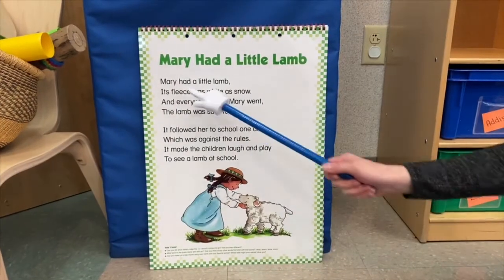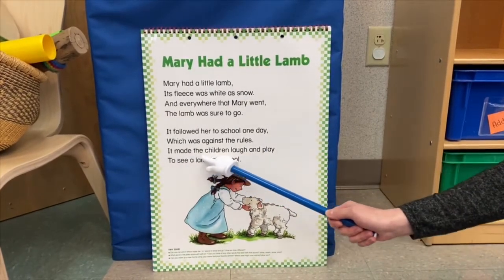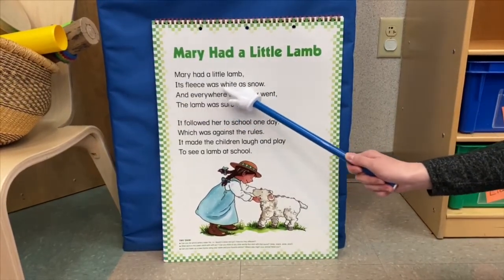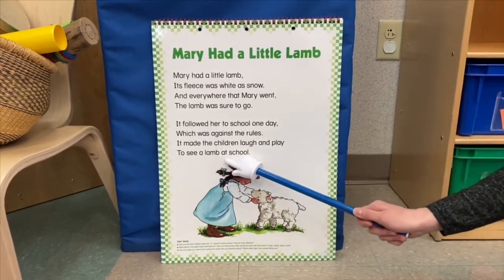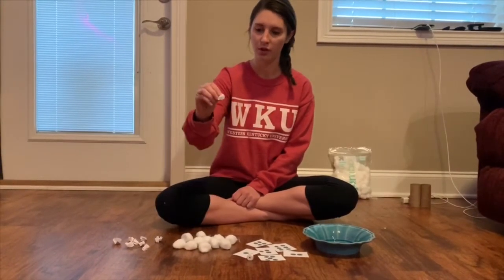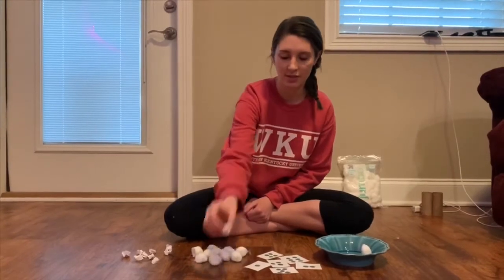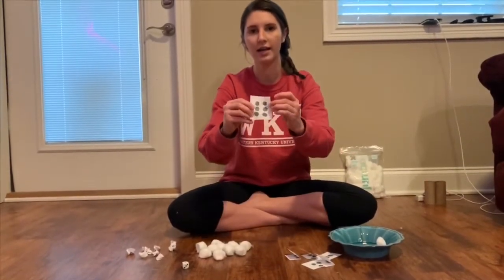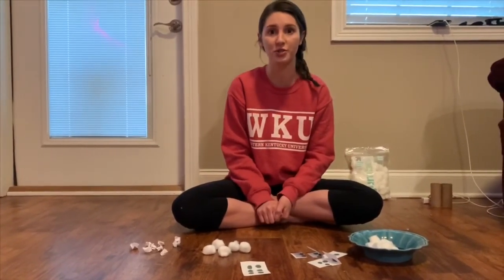Mary Had a Little Lamb Rhyme & Activities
Follow along with Ms. Haley as she reads Mary Had a Little Lamb! Can you help her find the rhyming words?
After you read the poem, be sure to watch some examples of this weeks activities!